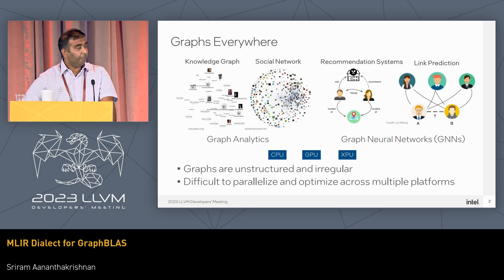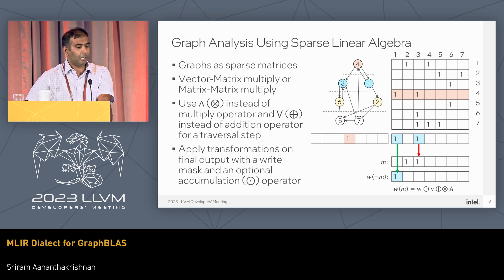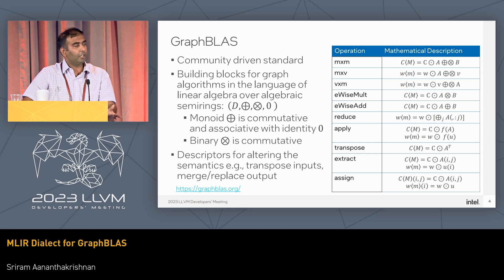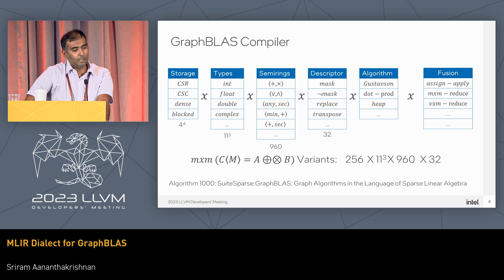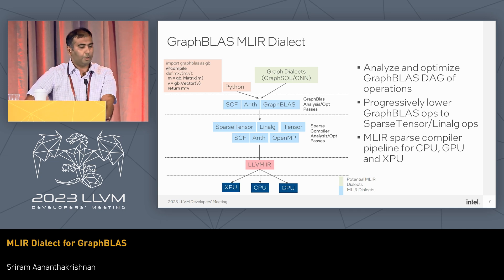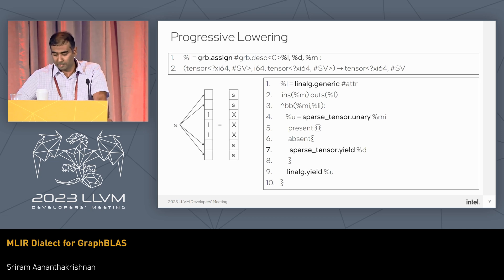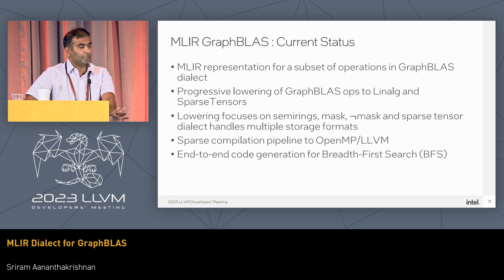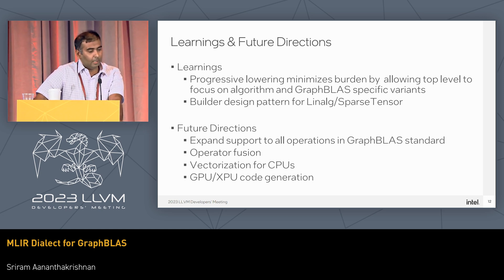2023 LLVM Dev Mtg - MLIR Dialect for GraphBLAS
2023 LLVM Developers' Meeting
MLIR Dialect for GraphBLAS
Speaker: Sriram Aananthakrishnan
Graph analytics is the analysis of graph-based unstructured data, and a wide range of graph algorithms are expressible as sparse matrix and vector operations on an extended algebra of semirings. GraphBLAS defines the standard for creating graph algorithms in the language of linear algebra over semirings. In this work, we present a dialect for GraphBLAS and show our ongoing work of code generation for graph algorithms expressed using GraphBLAS operations.